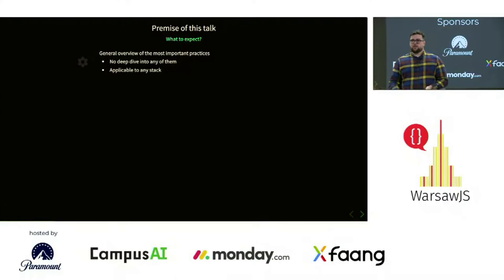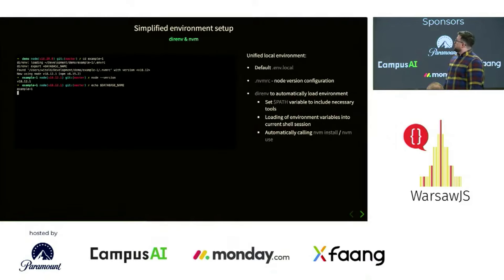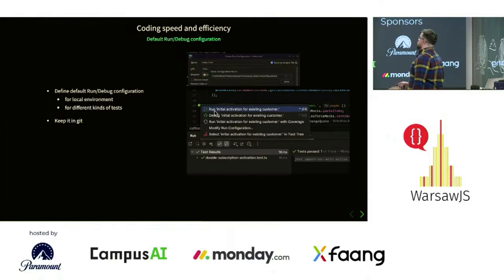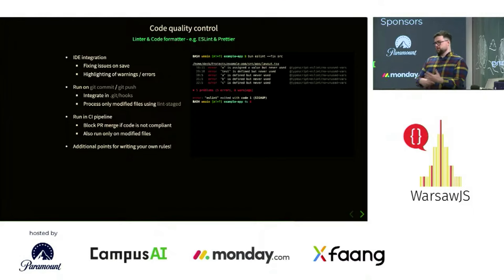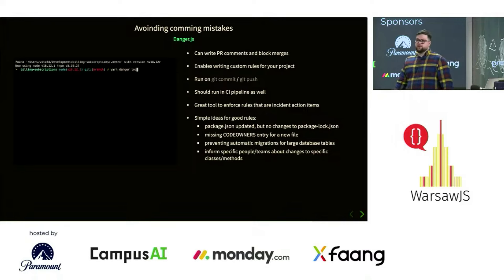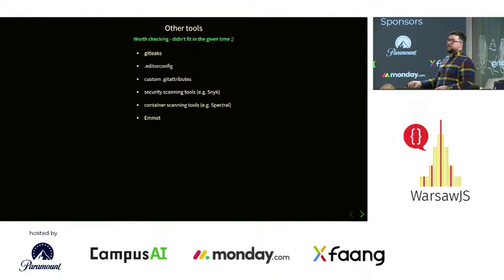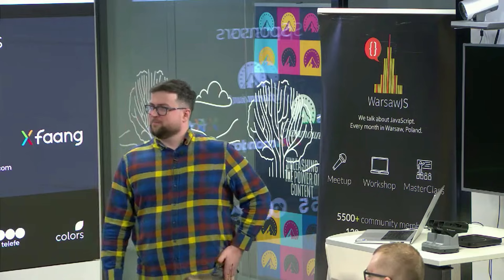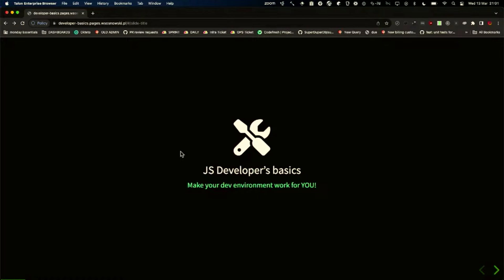Witold Sosnowski - JS Developer’s basics - make your dev environment work for you!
Software development can easily become a death by a thousand cuts. In this talk, you will learn the strategies to avoid them and ensure the best possible productivity when working with JavaScript or TypeScript.Want to make your editor correct mistakes for you? Or maybe even write it? How about code formatting? Are you tired of constantly putting 'console.log' into your application code and committing it accidentally? Did you ever share your secrets in a git repository? How to navigate between files quickly? If you had issue with any of those, this talk might be for you.I am using JetBrains IDE’s as my daily driver, but most of the content can be applied in different environments as well – come and see how much nicer can development be without putting too much effort.

WarsawJS Meetup #113
Time: 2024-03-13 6:30 pm CET
Place: Paramount